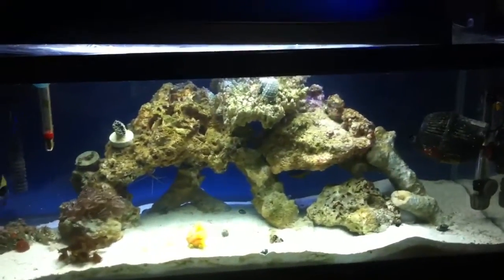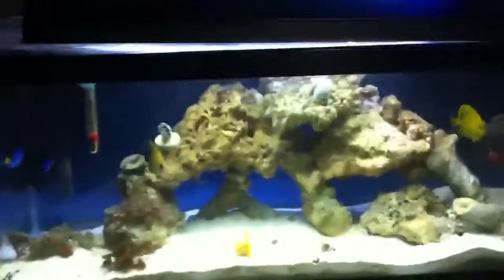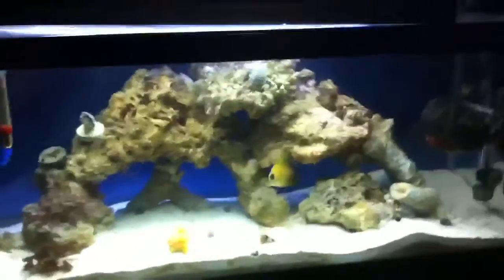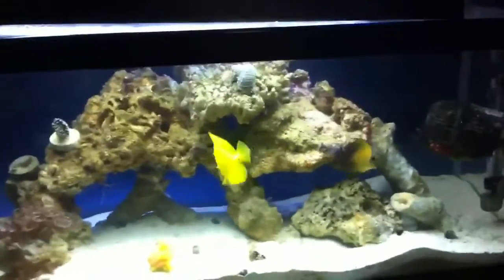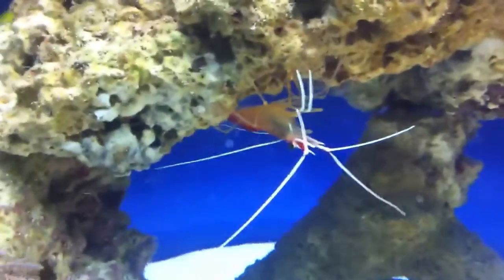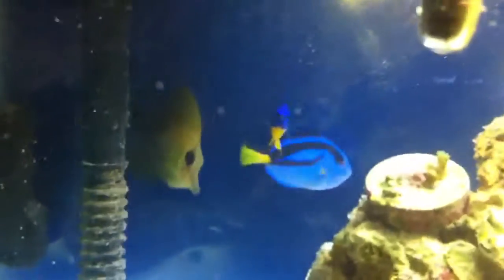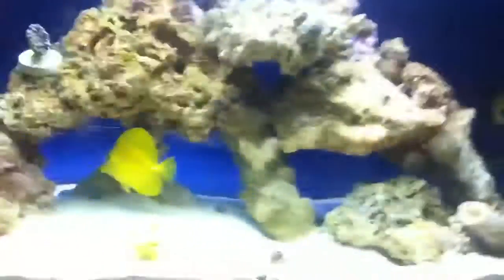New Hippo Tang in the 20 Gallon Saltwater Nano Tank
Just bought this new blue hippo tang from the local aquarium store. He seems to really enjoy the tank along with the other fish. I will be getting a larger tank soon, so the tangs will only be in there temporarily.